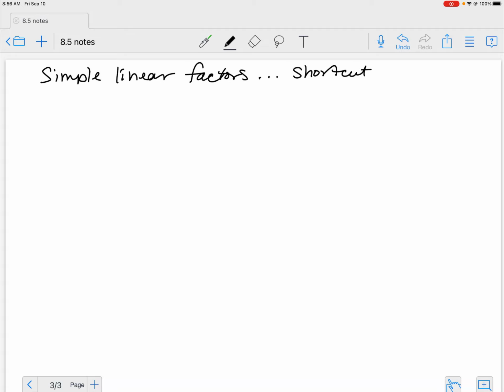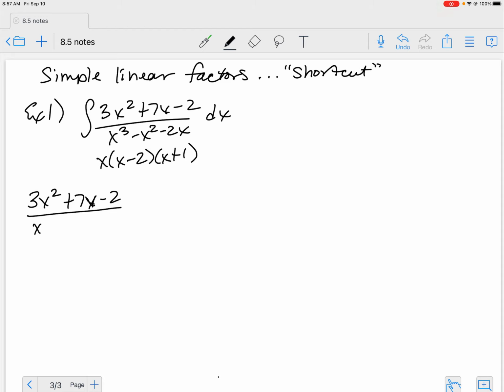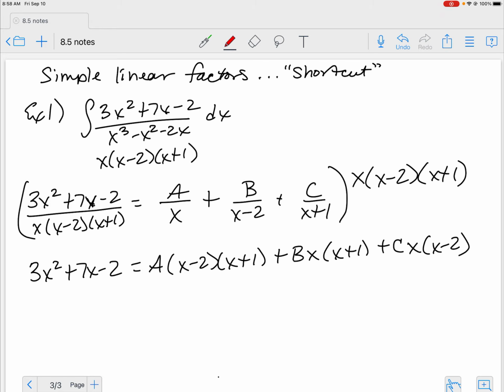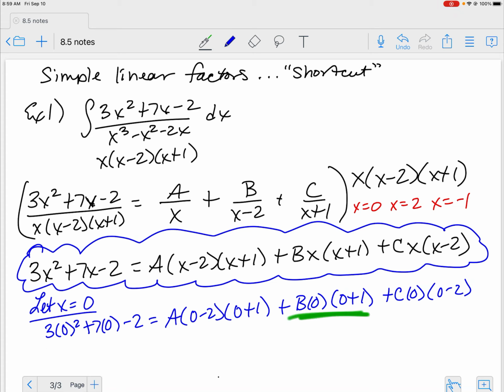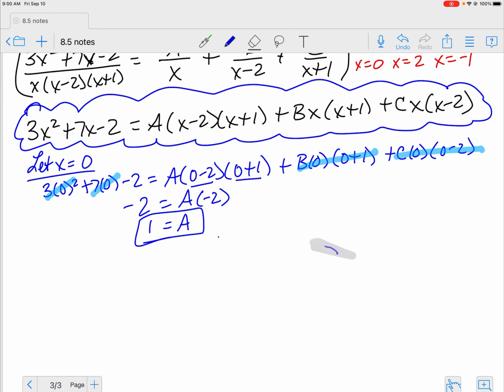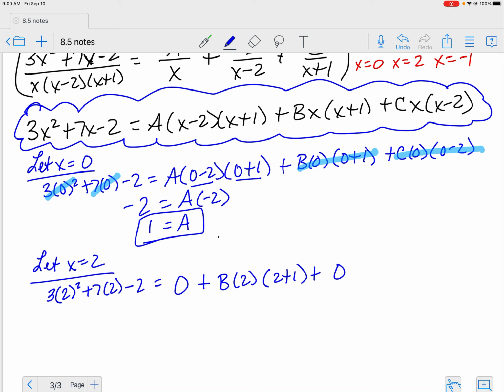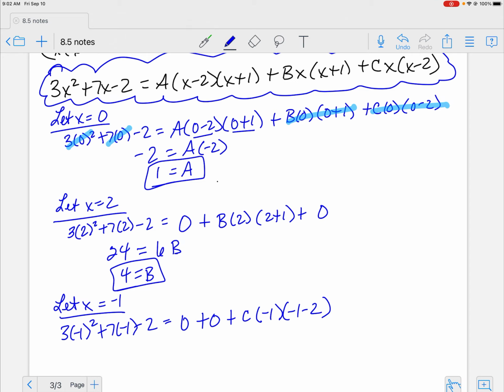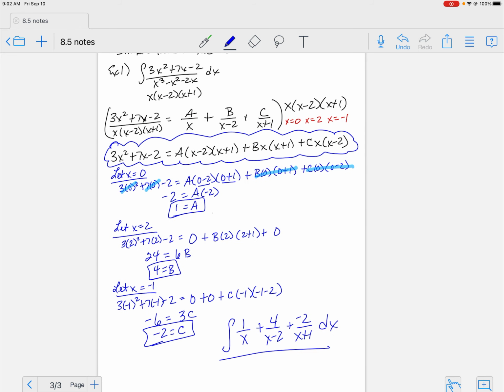MTH202-Notes 8-5 Part 3